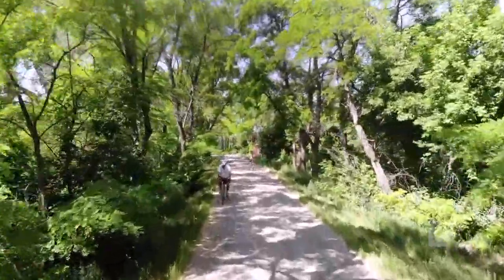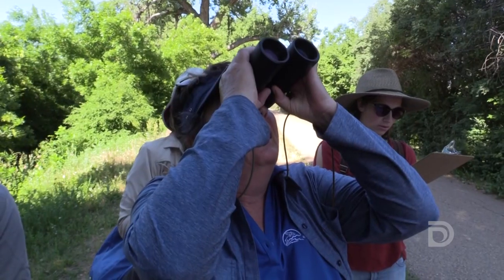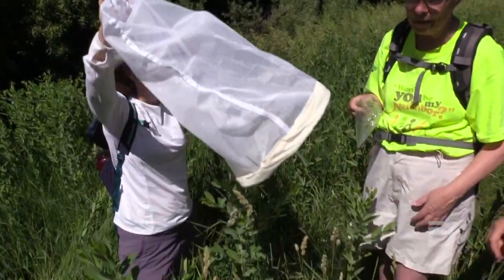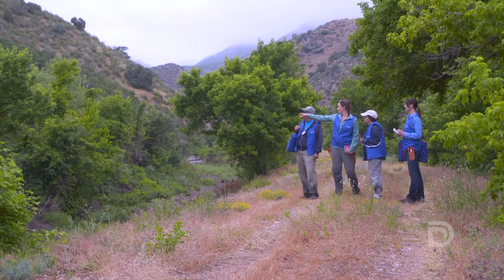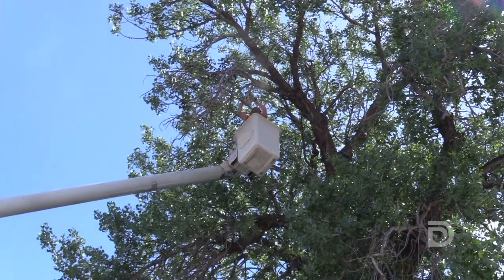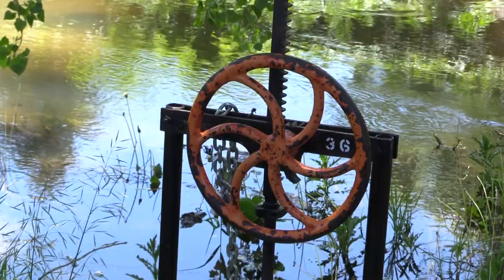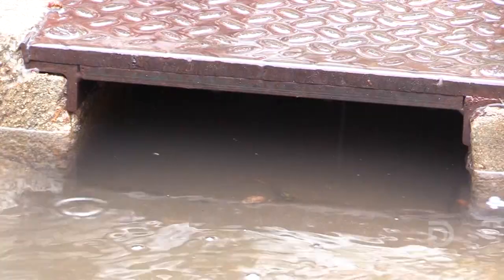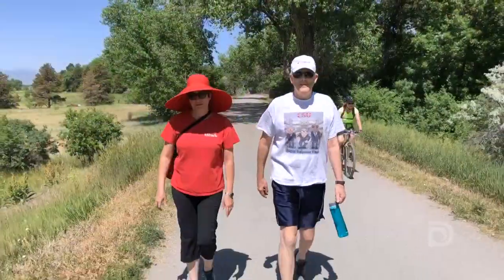High Line Canal looks to the future